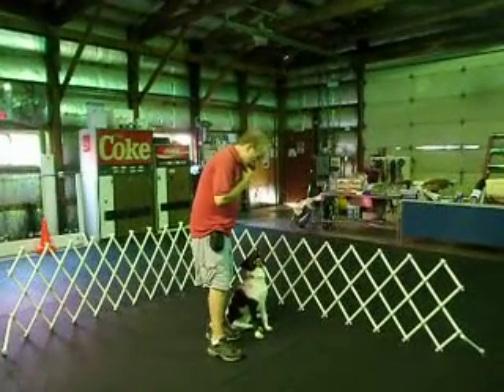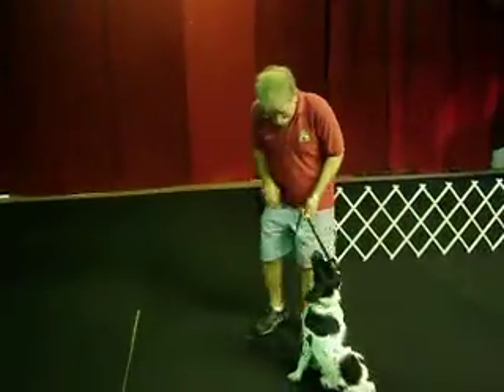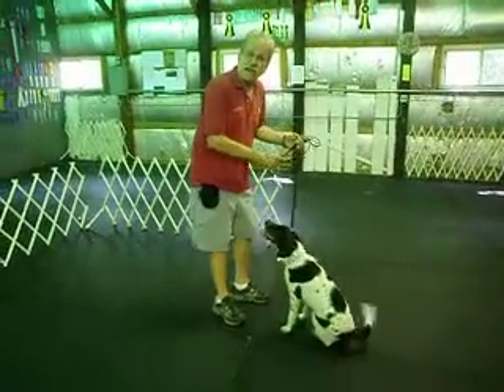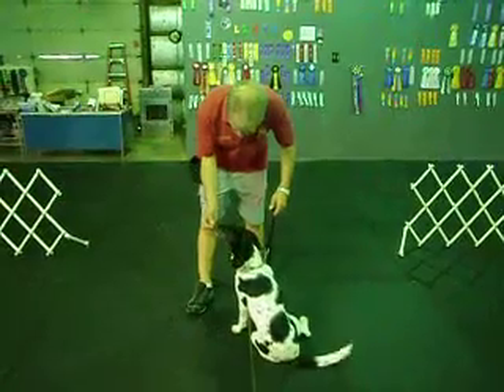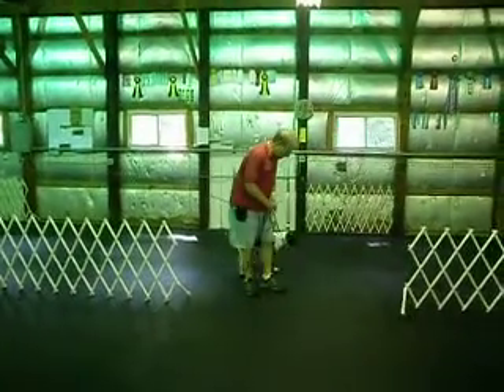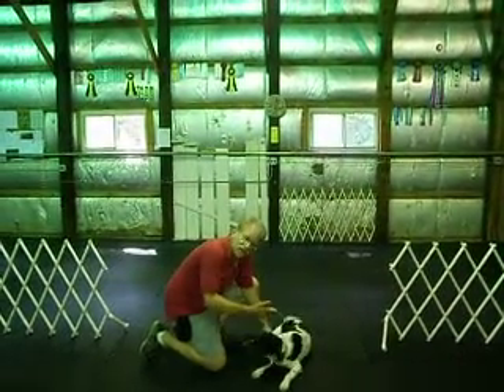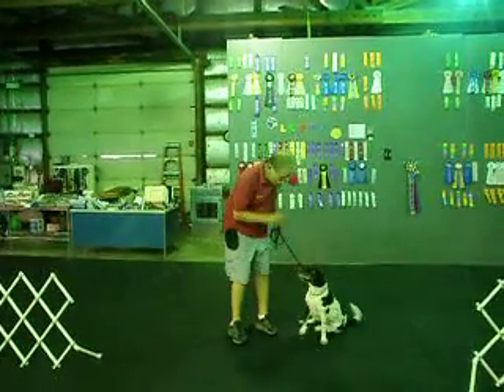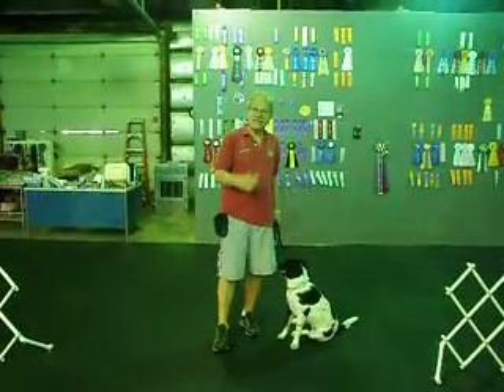Allan Ross Dog Training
Bailey M. is an 8 month American Fox Hound mix in her first week of Board and Train.  We are doing a pattern in the Canine College.  I include a "sit" in motion, the recall game with a finish on the left and a call to front and a finish from my right around to my left.  In the first week we work in a quieter area.  Perfecting is taking what she has learned and duplicating that in more stimulating areas.